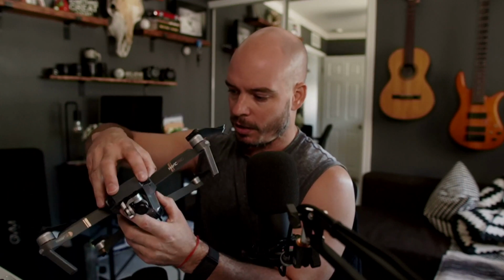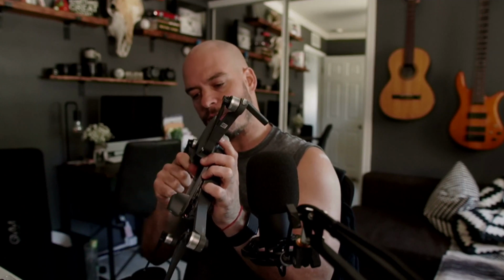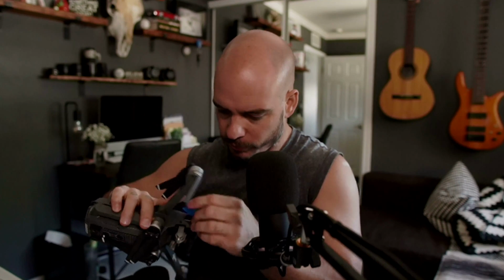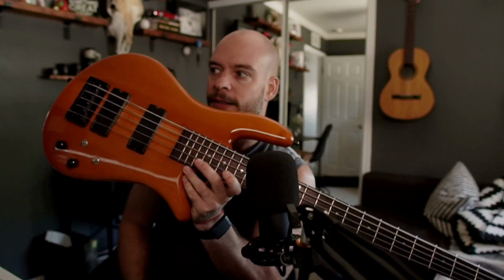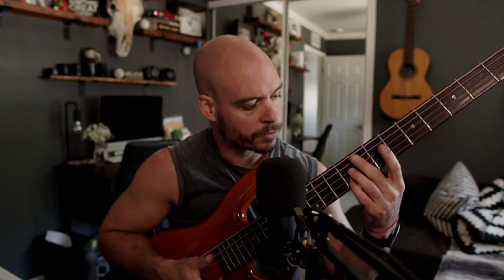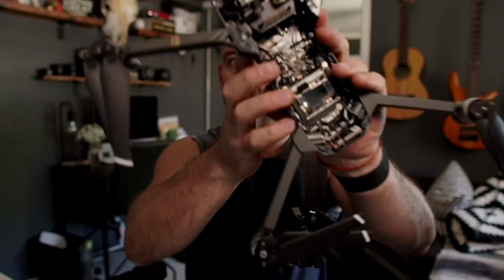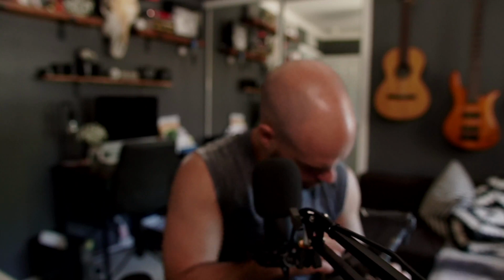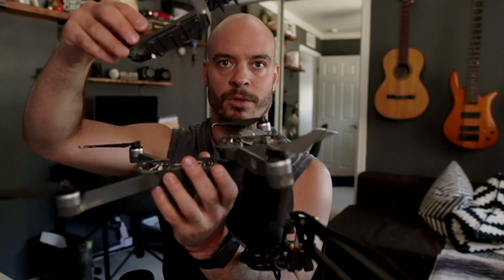Fixing my Mavic Pro Ribbon Cable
My Gear:
My Canon t6i
My DJI Mavic Pro
My DJI Osmo
My 10-18mm Lens
My 24mm Lens
My 70-200mm Lens
My Motorized Slider
My LowePro Backpack
My 67mm ND Filter
My 52mm ND Filter
My Osmo ND Filter
My Polar Pro Drone Filters
My Neewer LED Light
My Rode Mic
My Rode Mic’s Deadcat
My Small Rode Mic